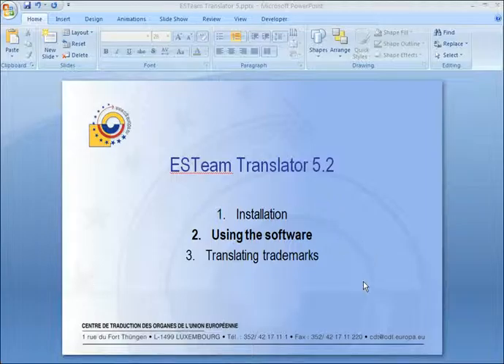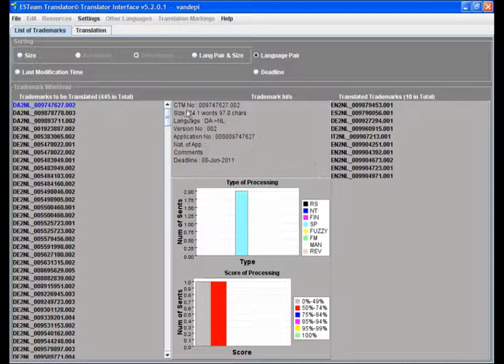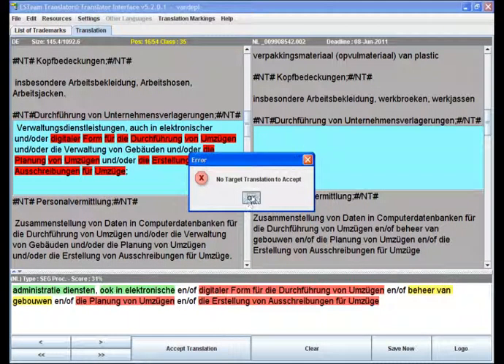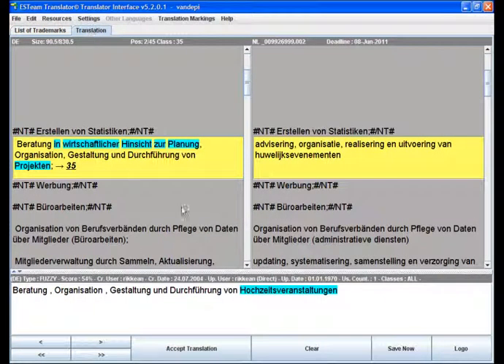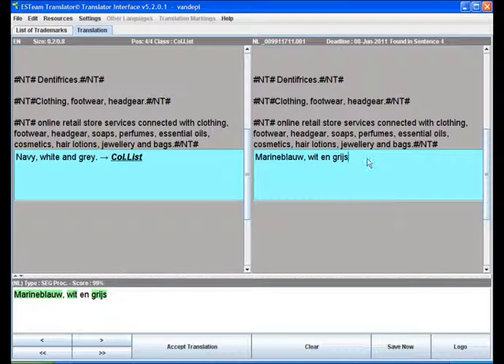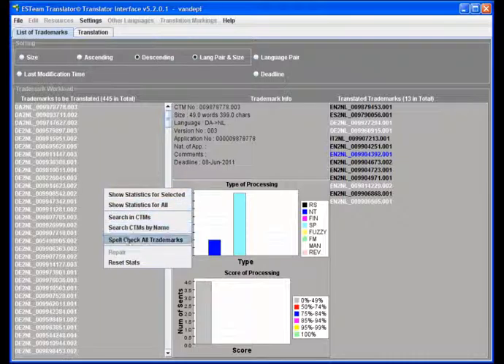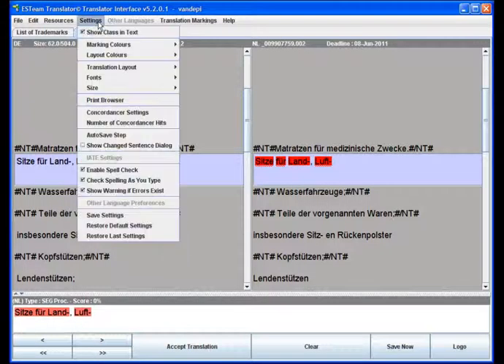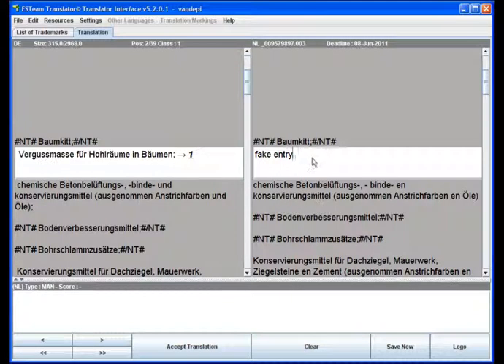ESTeam FL video training